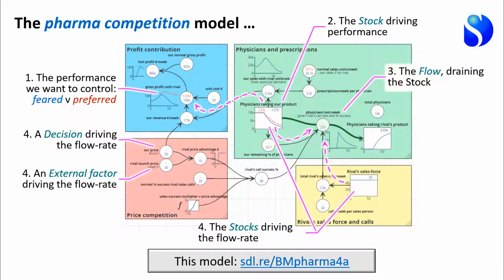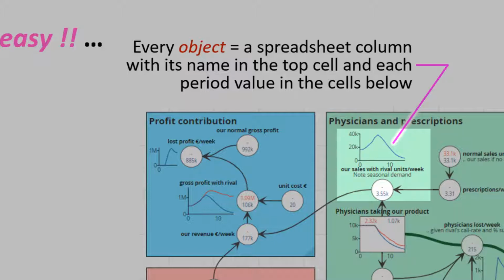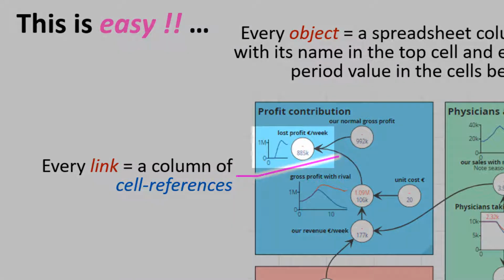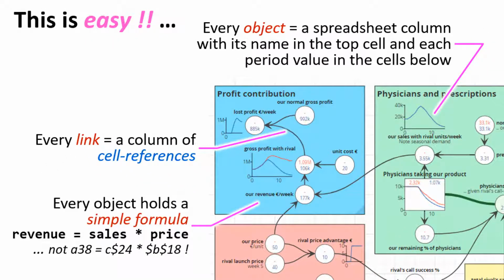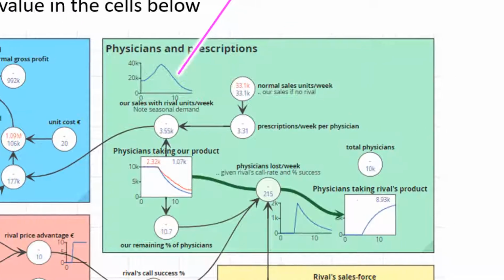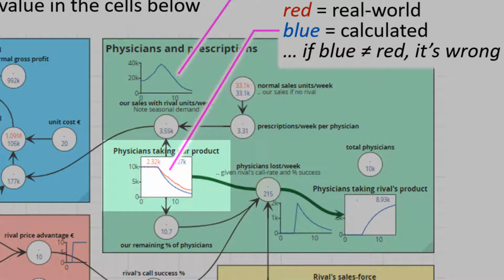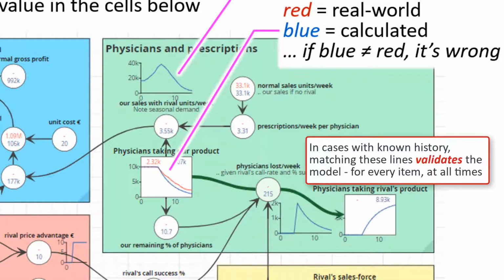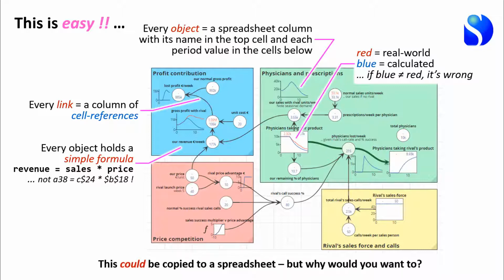Agile SD and Pharma case C: How models relate to spreadsheets, but are better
This video is one of a series showing how to use "agile" system dynamics (AgileSD) to rapidly build a working quantified simulation of an intense competitive battle in a pharmaceuticals market. The full playlist is at sdl.re/AgilePharmaVideos which includes instructions on how to go through the exercise yourself or teach others.